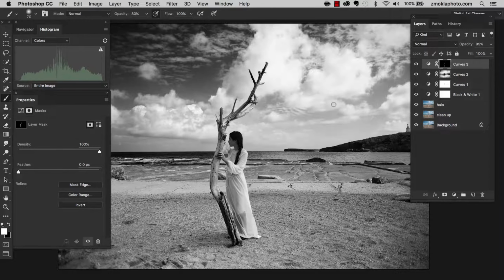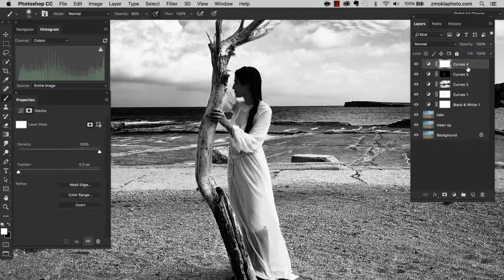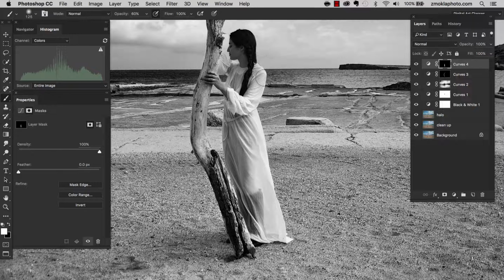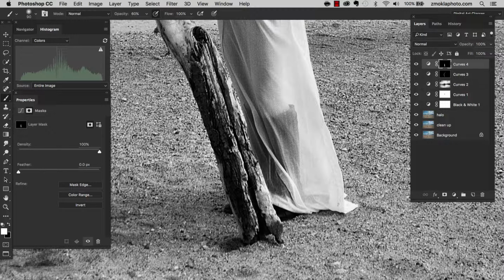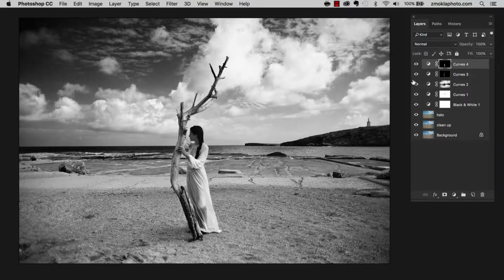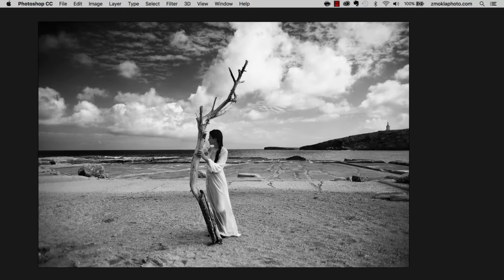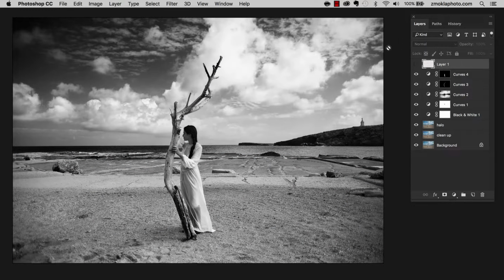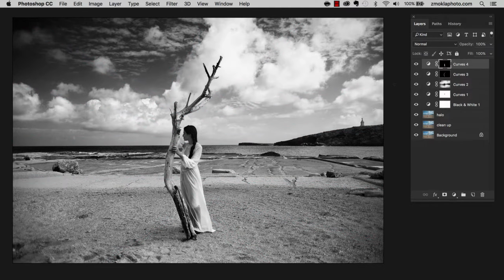8/9 - Portrait Photography Masterclass - Complete Photo Edit